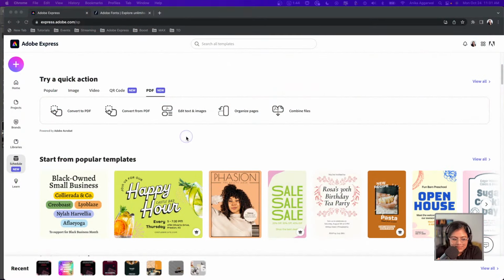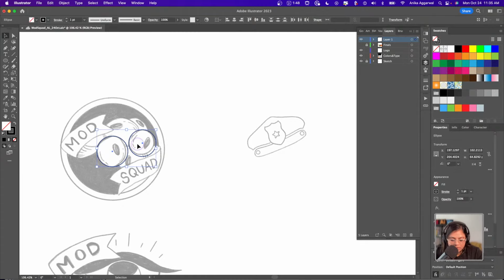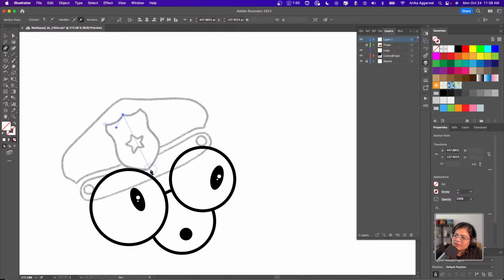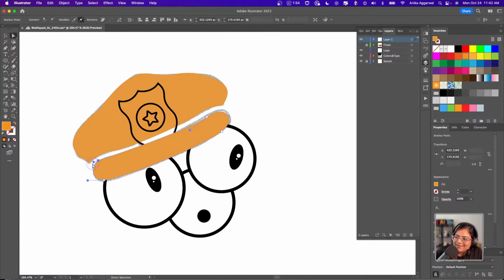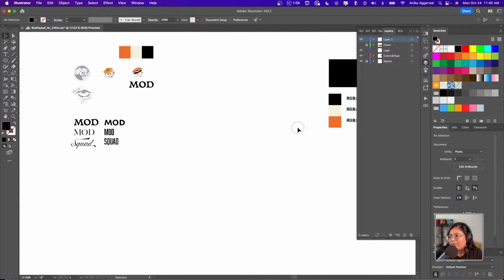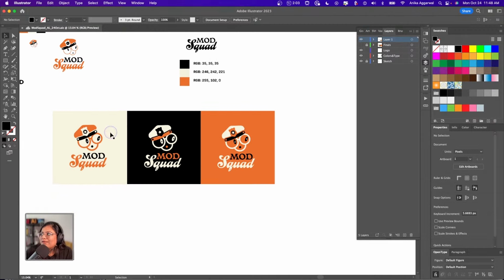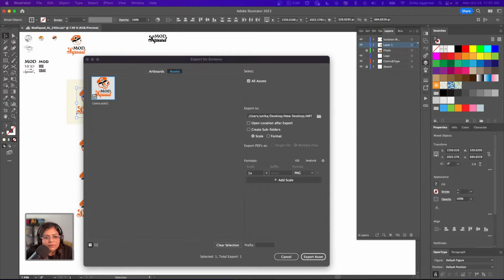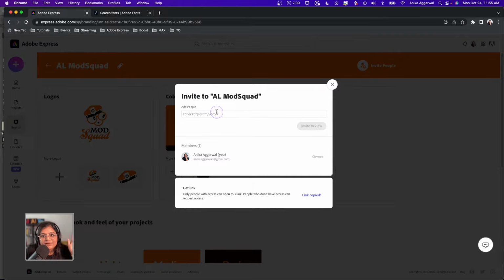Designing a Brand in Under 30 minutes | Adobe Express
Ever created a brand in 30 minutes? Tune in with Adobe Express ambassador Anika Aggarwal as she works on branding for the Adobe Live chat moderator team!